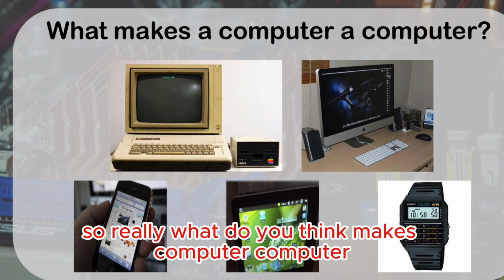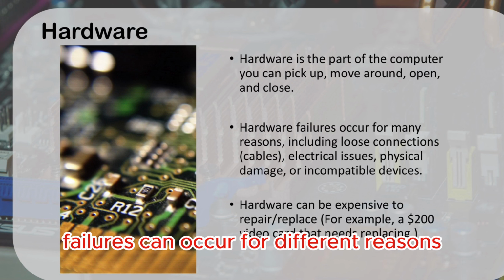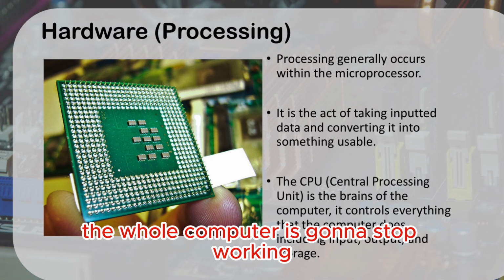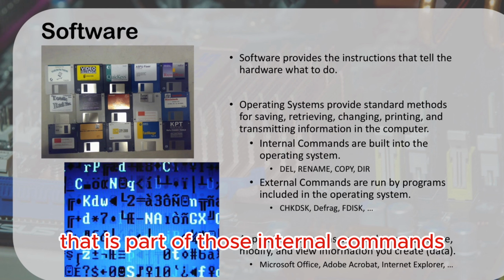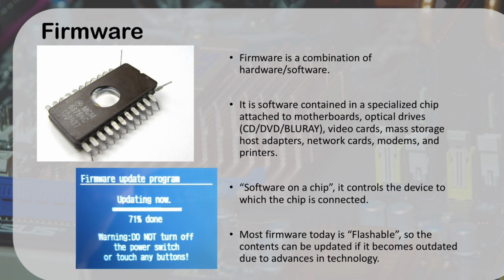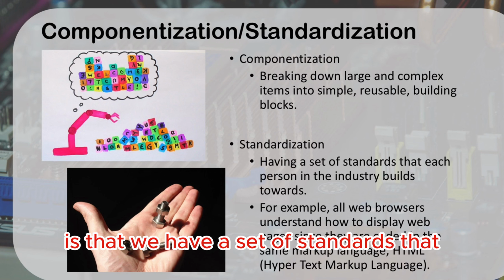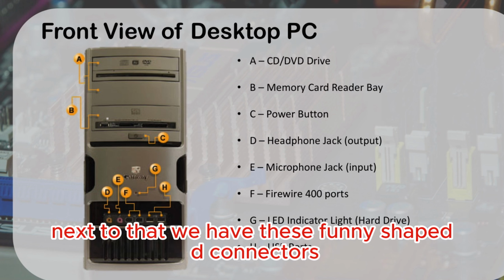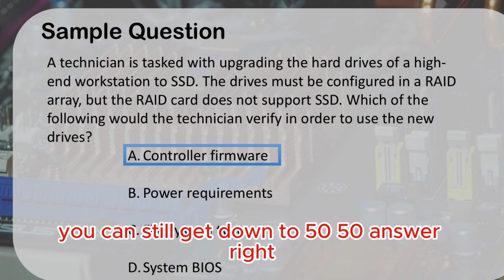CompTIA A+ EP 1 (The Basic of Personal Computers)